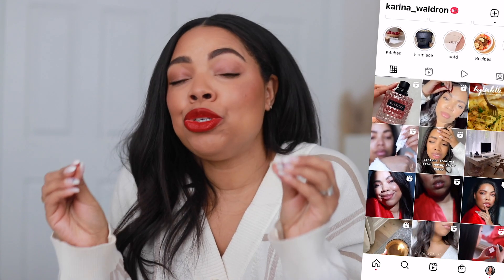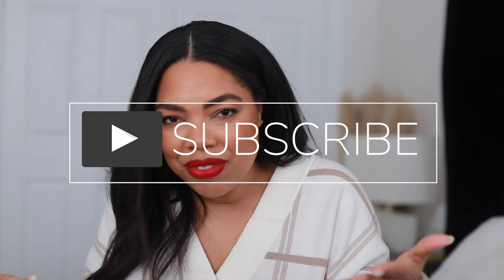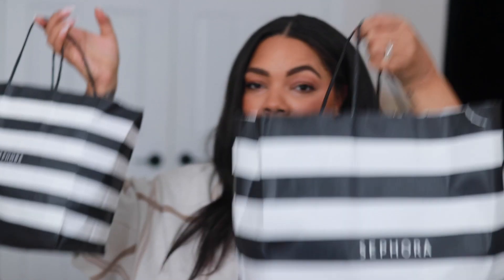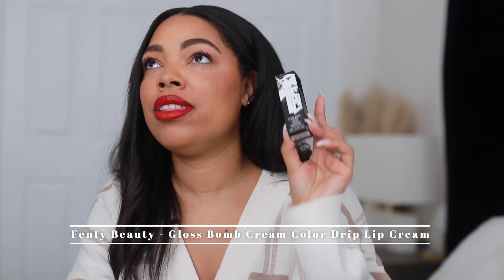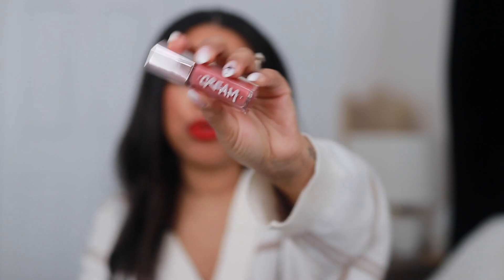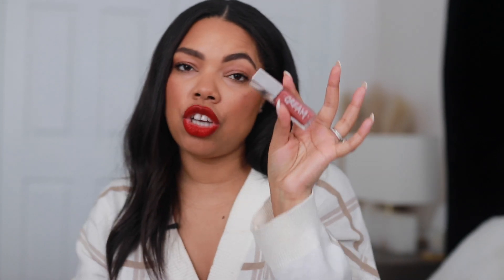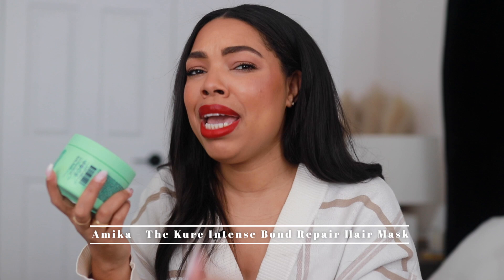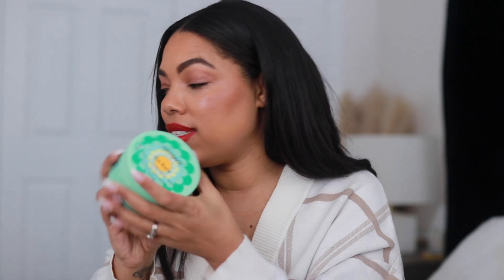The FIRST Sephora Haul of 2022 - Fragrance | Beauty | Skincare | Haircare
This is my first collective beauty haul of 2022 and I'm so excited!! I'll be sharing all the recent items I picked up from Sephora and your girl did some damage!

If you haven’t already, sign up to become a Sephora Beauty Insider!

MAKEUP:
Ilia truel skin serum foundation with Niacinamide -
Fenty beauty by Rihanna Fenty Icon The Fill SemiMatte Refillable Lipstick -
Ilia Multi-stick cheek & lip -
 Fenty Beauty by Rihanna
Gloss Bomb Cream Color Drip Lip Cream -

FRAGRANCE:
Gucci Flora Gorgeous Gardenia eau de parfum
Valentino Donna Born In Roma eau de parfum
Brazilian Crush Cheirosa ’71 Hair & Body Fragrance Mist

SKINCARE:
 Biossance
Squalane + Elderberry Jelly Cleanser -
Tatcha
Violet-C Radiance Mask-
The Ordinary
Hyaluronic Acid 2% + B5 Hydrating Serum
The Ordinary
Niacinamide 10% + Zinc 1% Oil Control Serum

HAIRCARE:
adwoa beauty
Blue Tansy Reparative Mask -
amika
The Kure Intense Bond Repair Hair Mask
Ouai X Byredo leave-in conditioner -
Ouai Curl cream fragrance free -